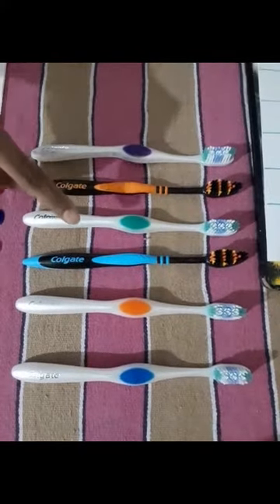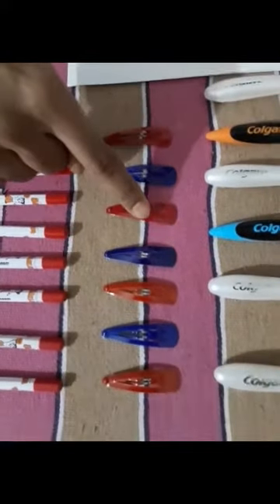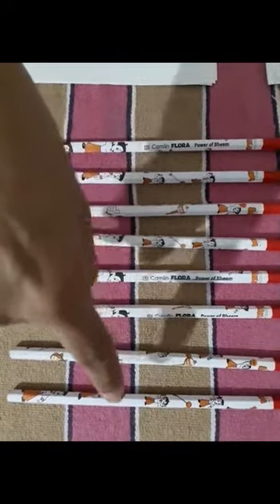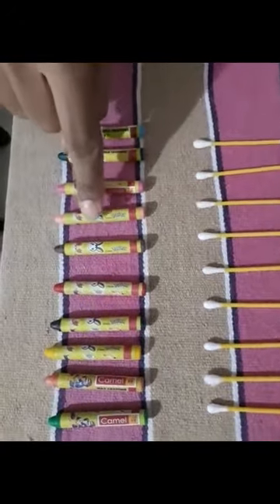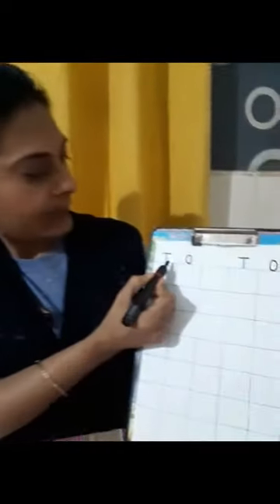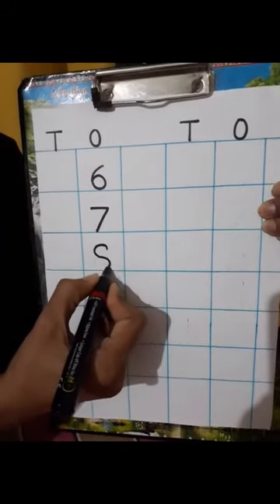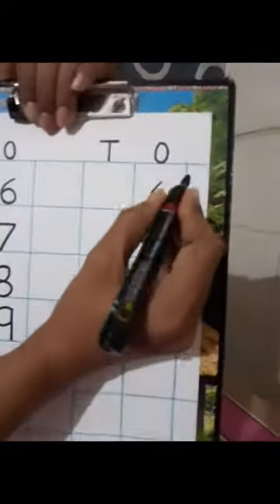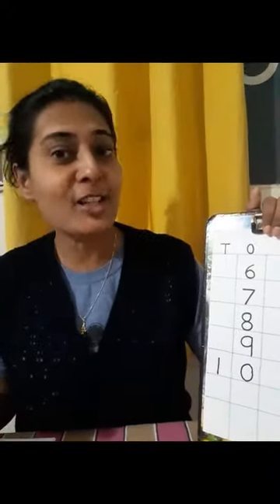The Orbis School M - Jr KG - Mathematics - Counting values of numbers 6-10